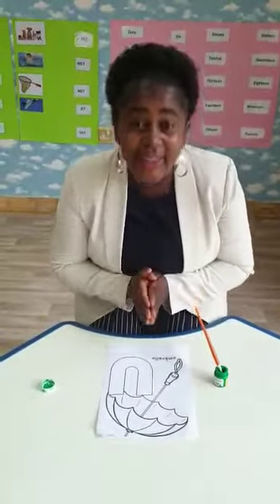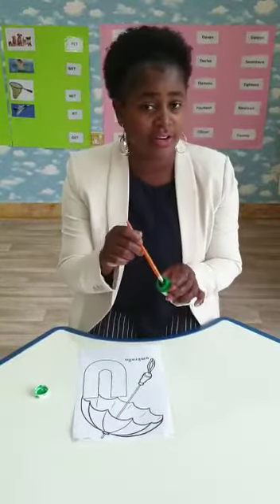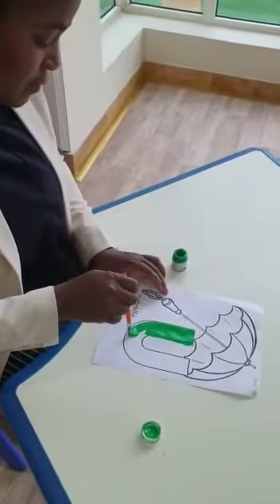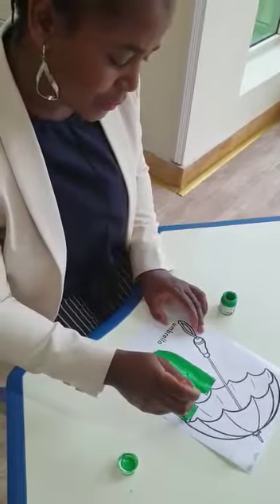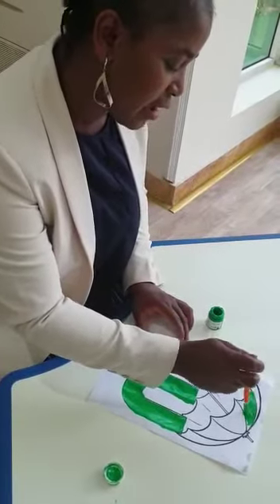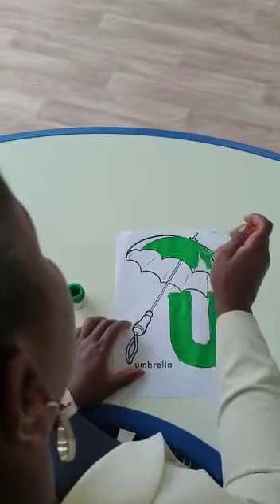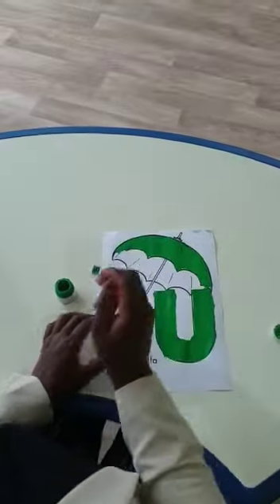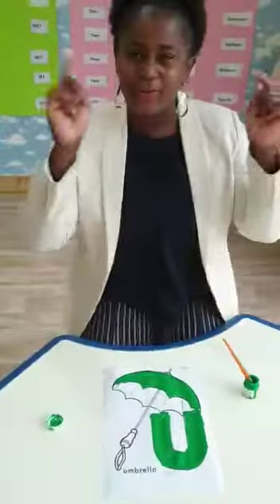English lesson letter "Uu" color Green Activity